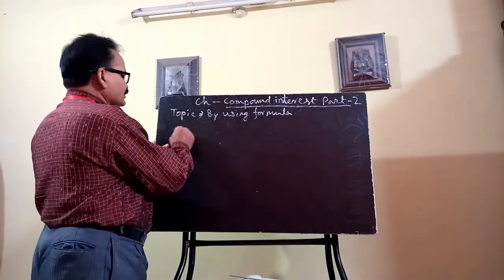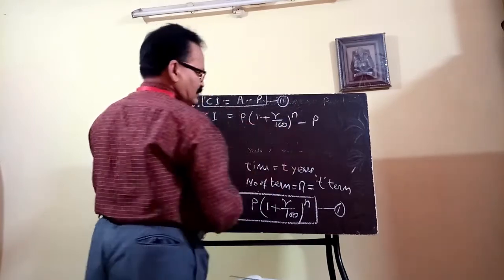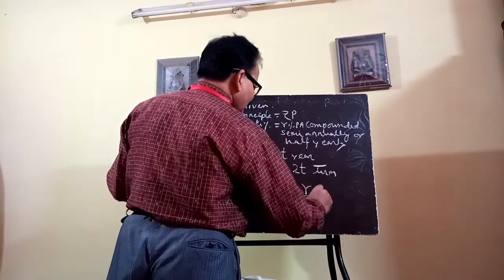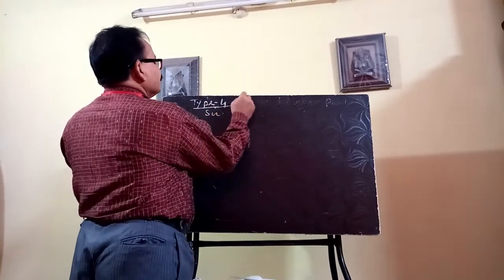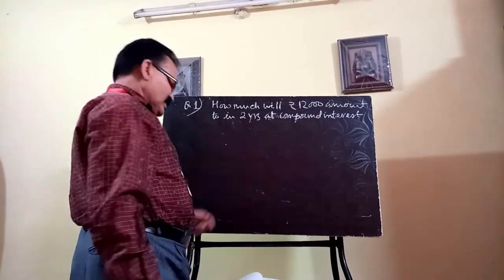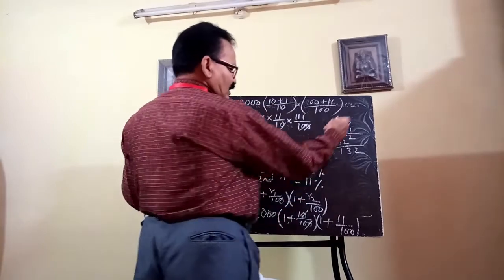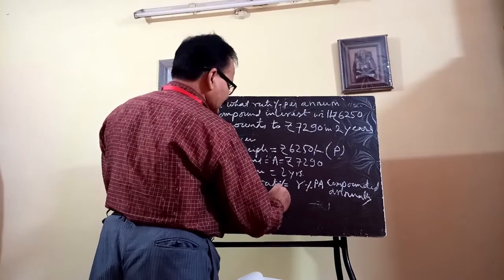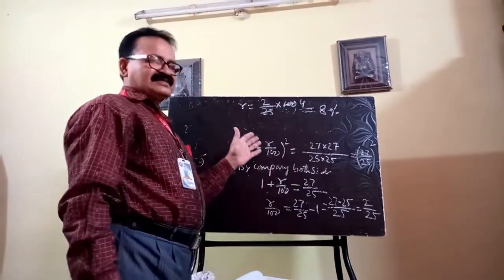Compound Interest part-2( By using Formula)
FOR ST-8 &9 (ICSE &CBSE)